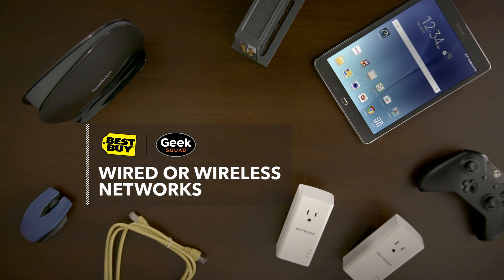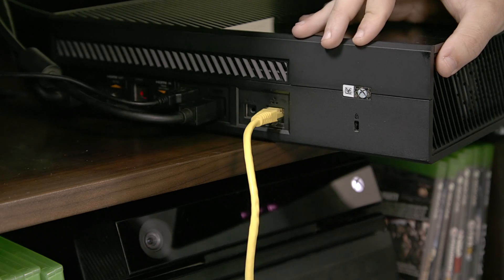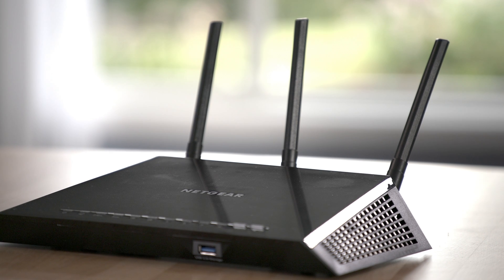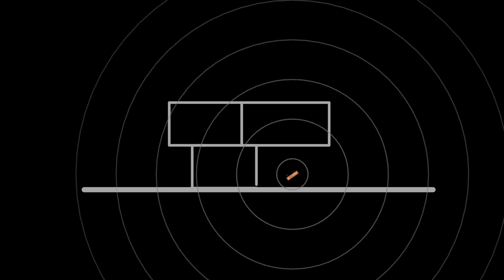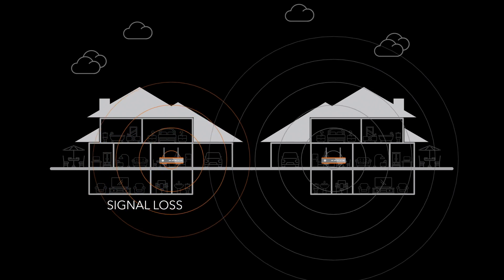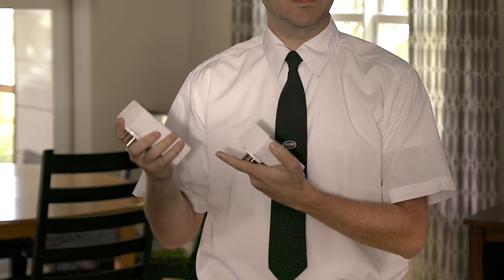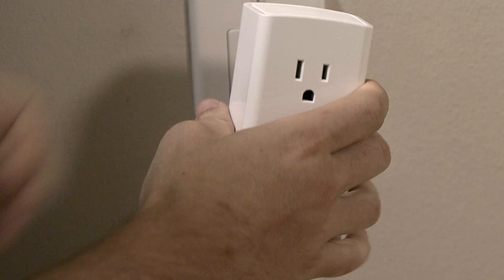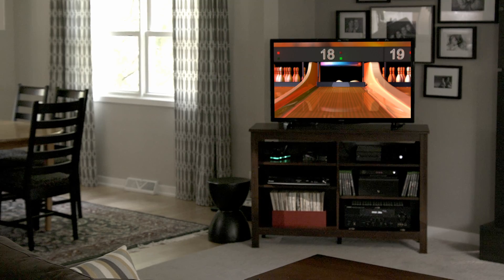Wired or Wireless Networks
What are the benefits of a wired versus a wireless Wi-Fi connection?  When should you use them?  Best Buy and Geek Squad will help you maximize your network for all your tech needs.

Find a Precinct in the Best Buy store near you